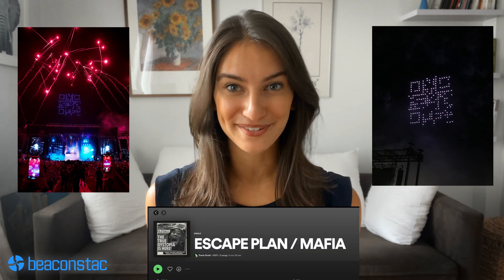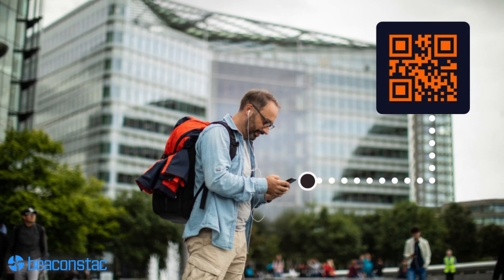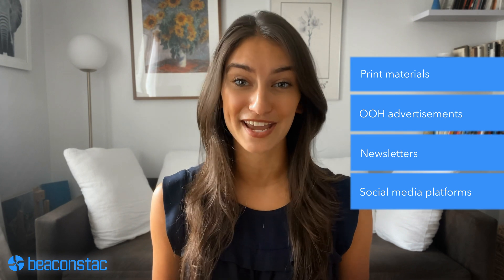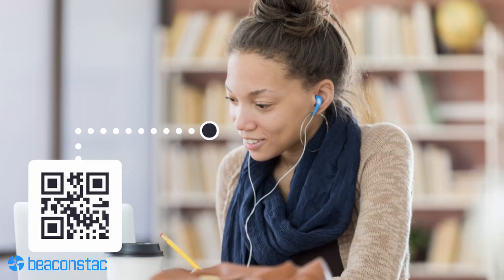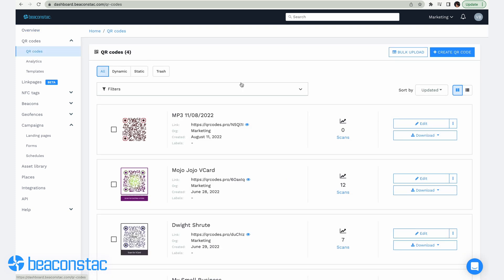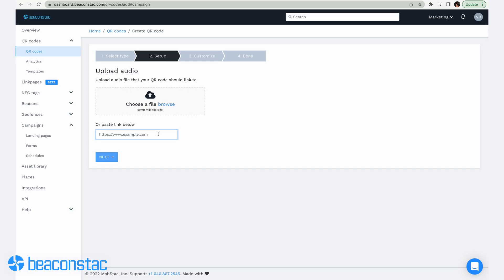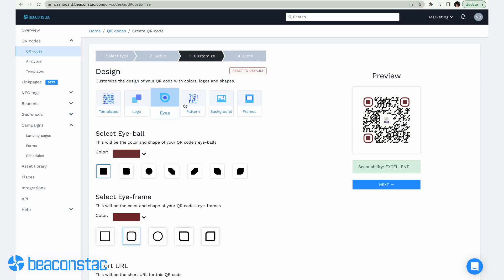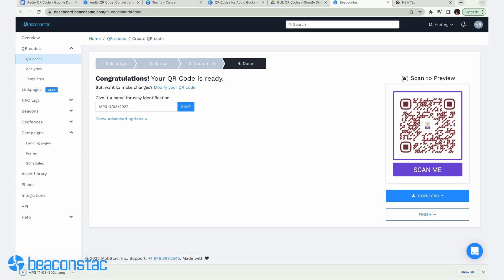How to Create and Use Audio QR Code 🎶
Create your own Audio QR Codes with the best QR Code Generator here for FREE! ✅

Looking for simpler ways to get your audio content across to your listeners?

We've got you. 💁‍♀️

Try an Audio QR Code with @Uniqode_HQand easily share your music from Spotify, Soundcloud, YouTube Music, or iTunes. 🎼

This video brings steps to creating an audio QR in minutes, followed by astonishing use cases for an audio QR Code!

00:00 - Introduction
01:17 - What is an Audio QR Code?
02:08 - Audio QR Code use cases.
05:09 - How do you create an audio QR Code?

Also,
Have questions about QR Codes? Drop them in the comments below, and we’ll happily answer them! 😊